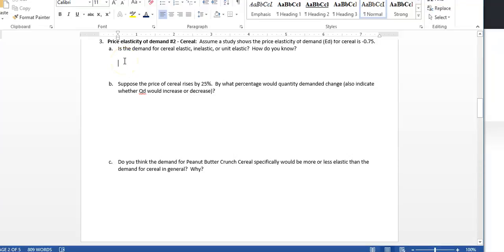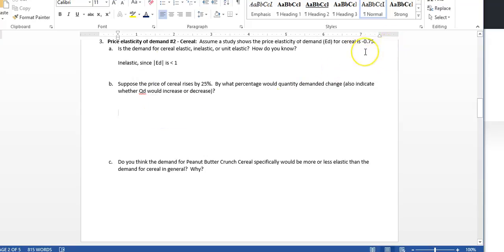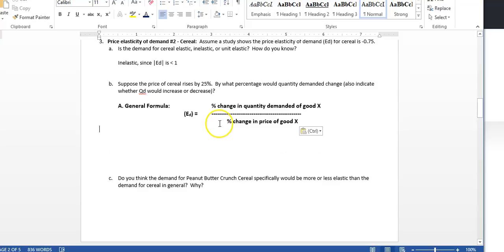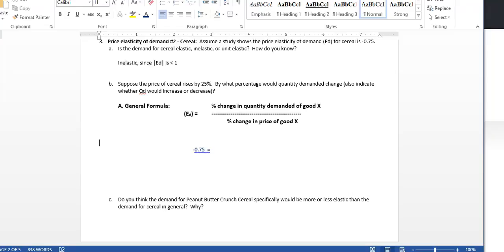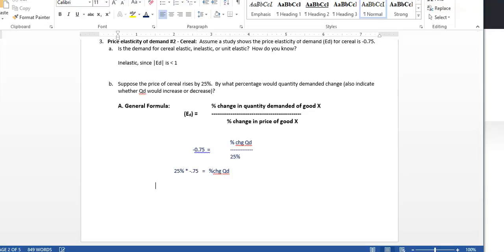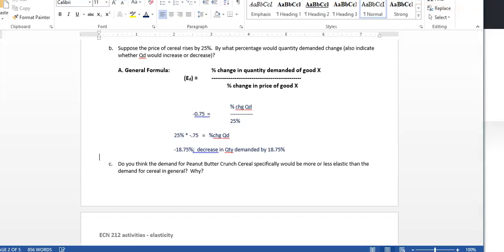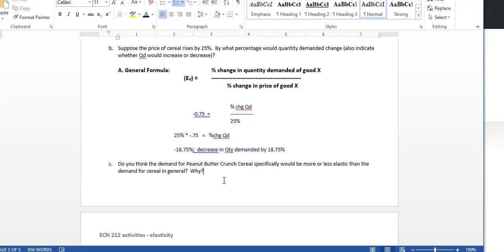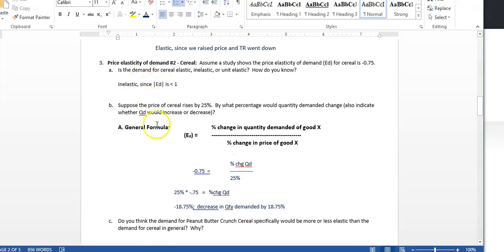#3 price elasticity cereal